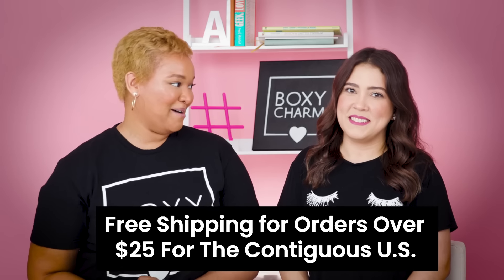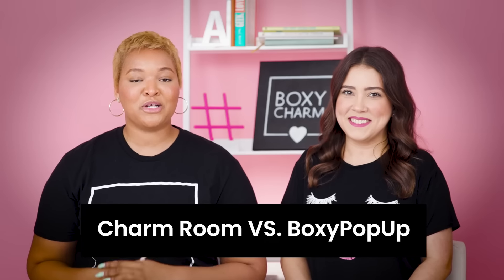What Is BoxyPopUp? | Boxycharm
Welcome to BoxyPopUp! Shop your favorite brands with exclusive pricing for Charmers!

What are you waiting for? Sign up to get your box here!